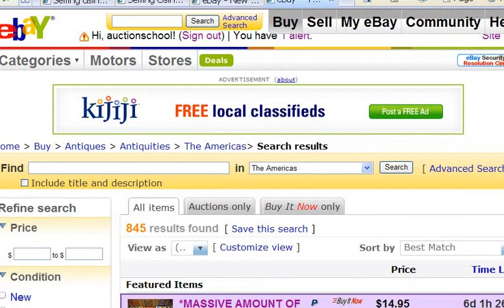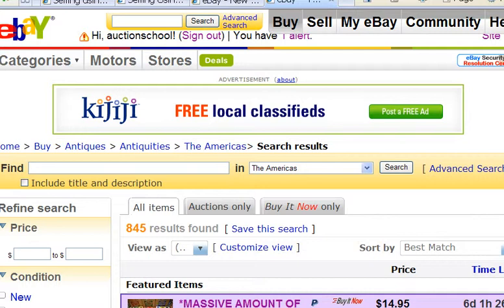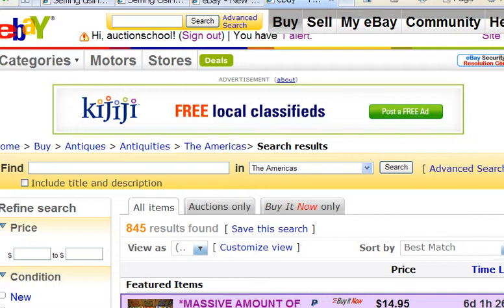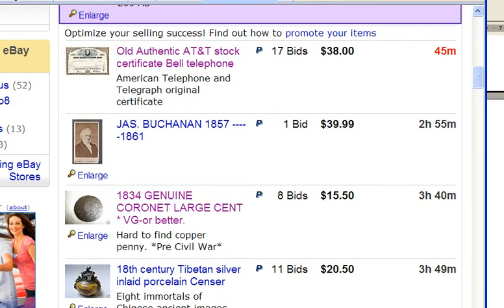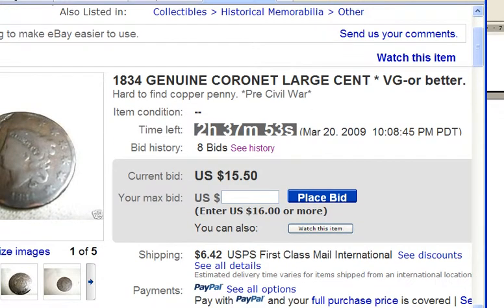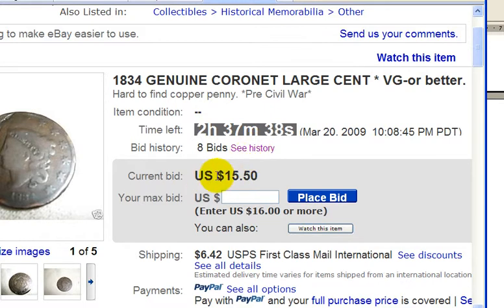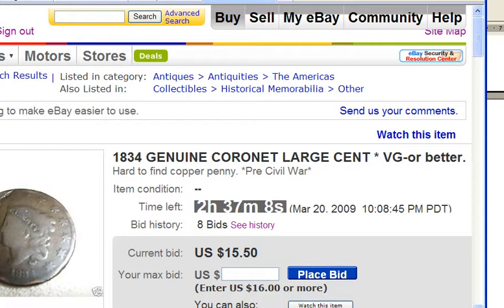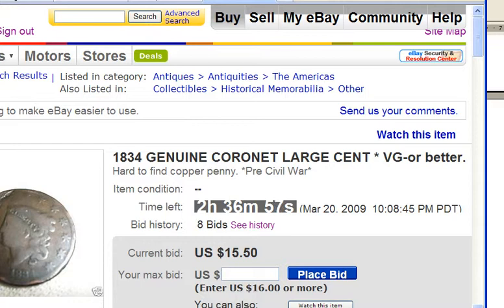eBay Training Videos - What Is An Auction Style Listing And When You Should Use It - Video 9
There are different types of eBay listings you can post and in this video, he talks about the 'auction' type and when you should use it.